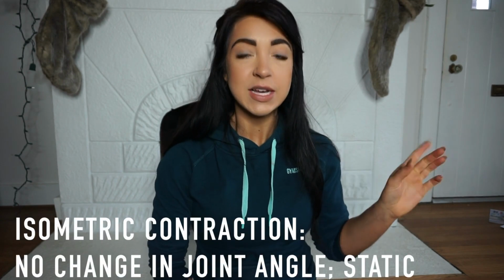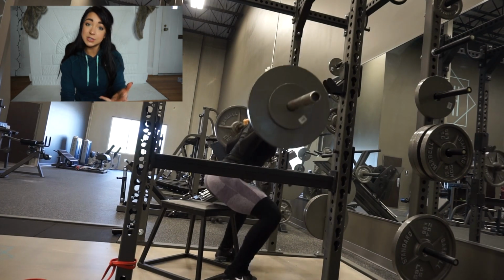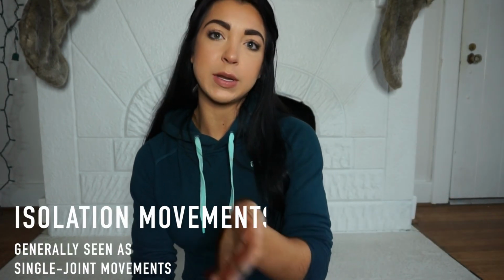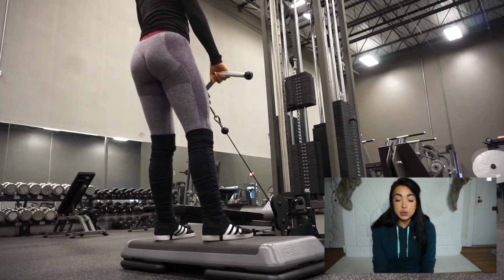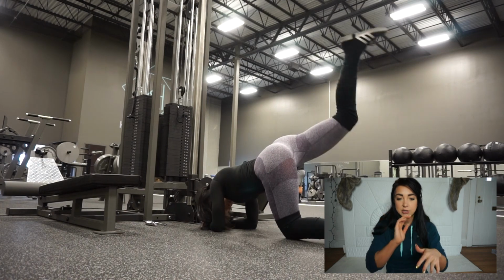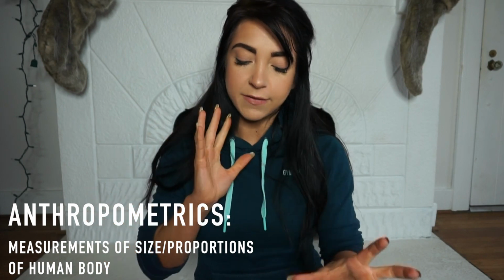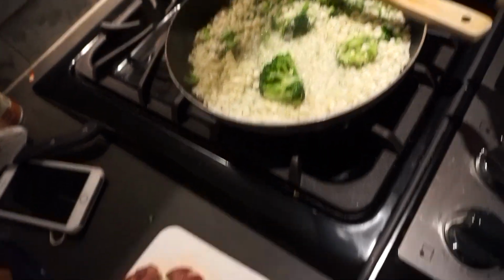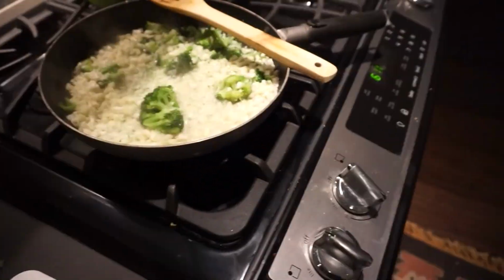Training Terms You Should Know // GYMSHARK RESTOCK | Irrefutable Pursuit EP. 26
Common training terms explained and more in today's video!

Logo design: @lmd_designs

For $10 off Tory V Hair extensions, use the code EMDUNC